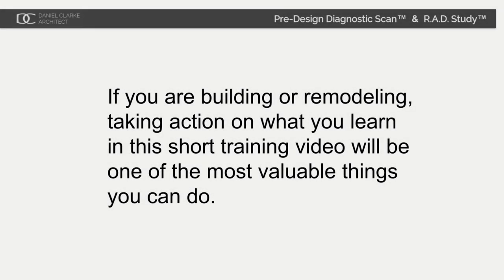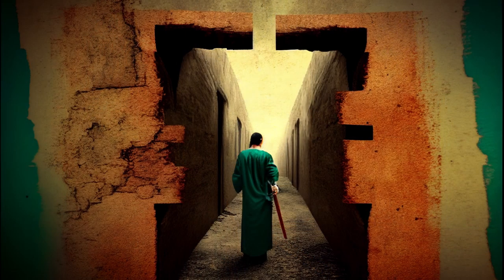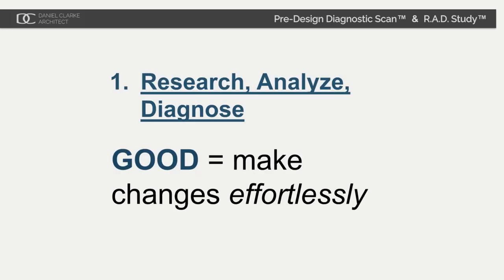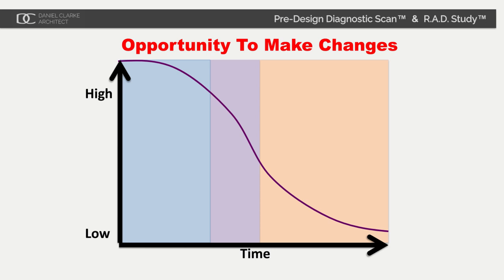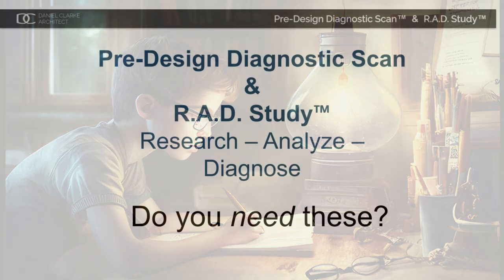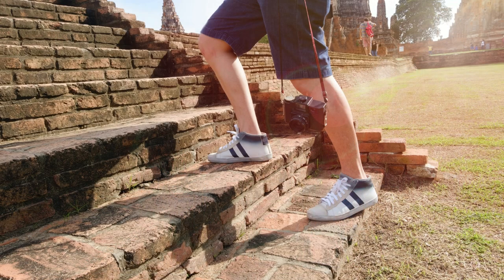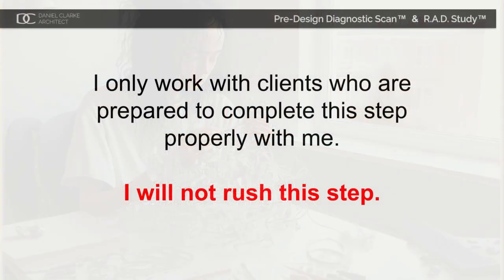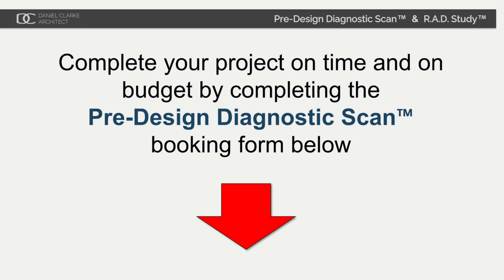Daniel Clarke Architect | Pre-Design Diagnostic Study + RAD Study Training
Daniel Clarke Architect explains the need for and value of the Pre-Design Diagnostic Scan™ and Research-Analysis-Diagnosis (RAD) Study™.  This initial, pre-design phase of a building project is crucial to minimize cost overruns, delays, and compromises later in a project.  The first benefit you'll find is that it determines with great confidence what the fee will be to design the project.

To discuss arranging for a Pre-Design Diagnostic Scan, book a free Diagnostic Session by visiting

DANIEL CLARKE ARCHITECT
Modern Luxury Net Zero and Passive House Architecture

Daniel Clarke Architect is Vancouver's specialist architect for ULTRA high-performance, climate-resilient luxury Passive House / net-zero houses and multi-family residential buildings in British Columbia.